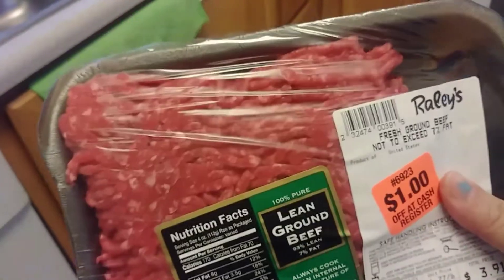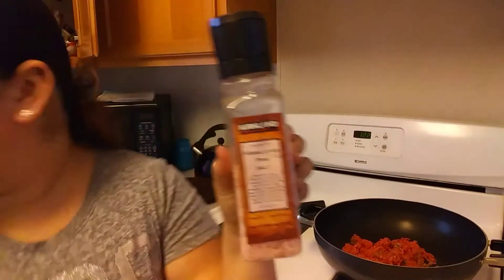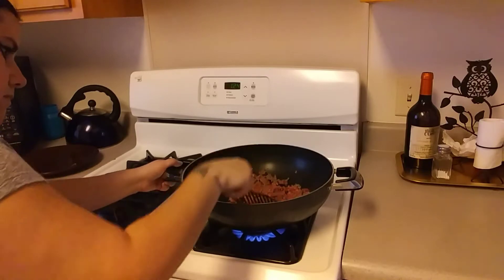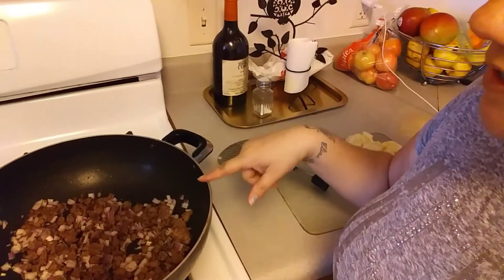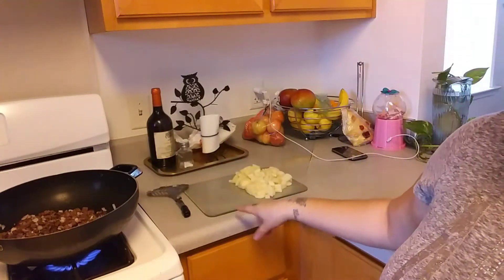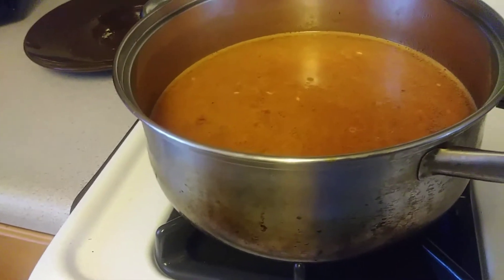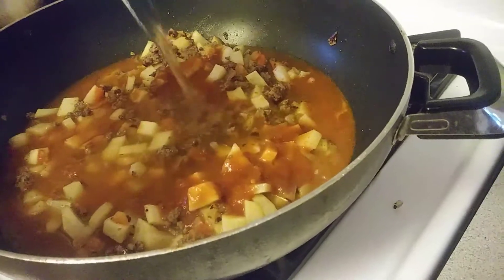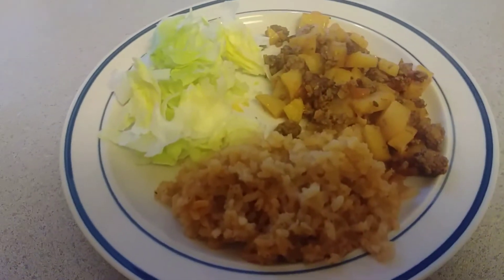What's for Dinner Collab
Hi everyone. Thanks for joining our family today. We are doing a collab video with 3 Roots Family and it's hosted by ChellFamVlogs. Hope you enjoy and don't forget to watch their videos as well.
Please remember to Live Life Positive
I am a SAHM of 4 amazing kids. 19mos, 3, 10 &11. 2 boys 2 girls. We live in Northern California. My husband is a Trucker and we try to live our life positive and to the fullest.